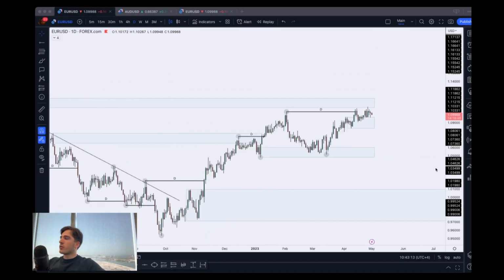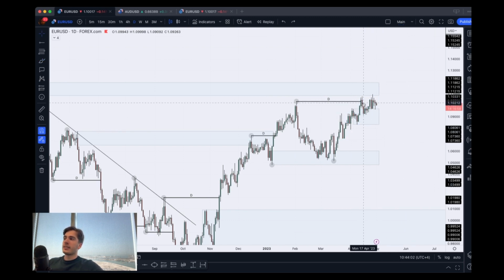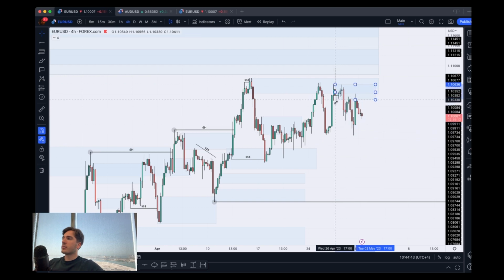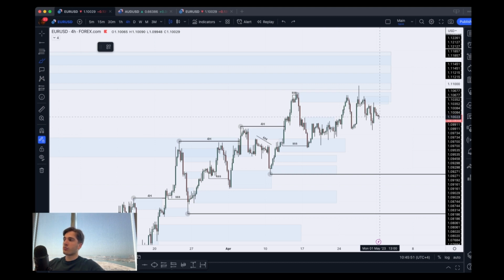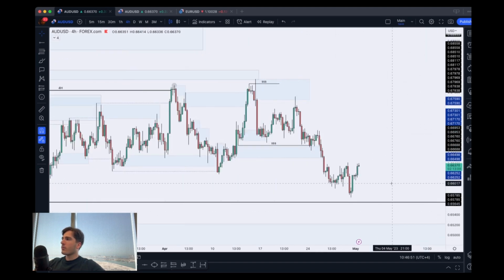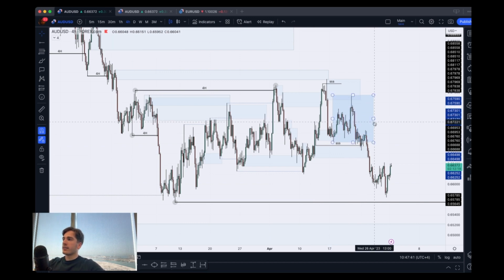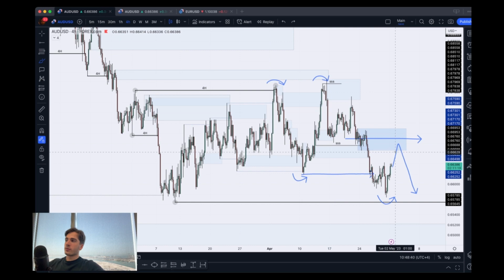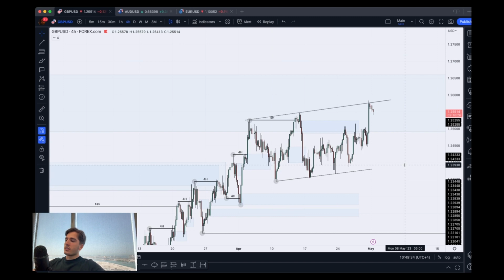EURUSD Analysis - Weekly Forex Market Outlook - SMC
Most traders understand how to analyse a chart, but not how to trade. Learn how to make $5,000 per month consistently